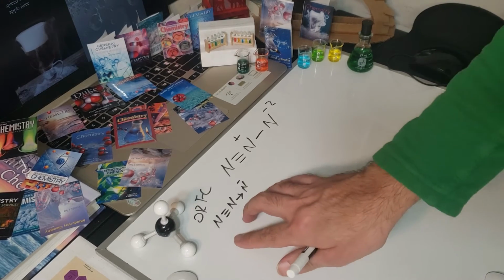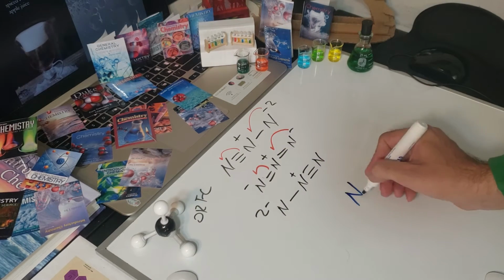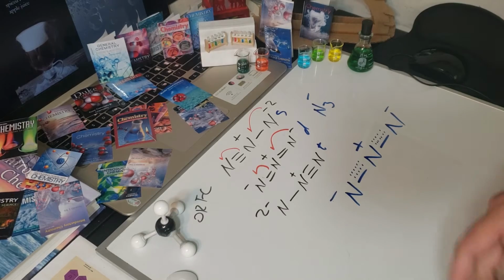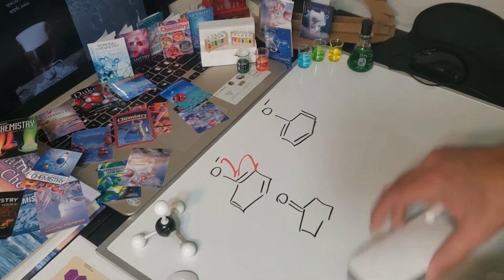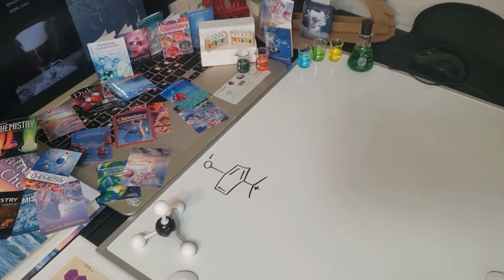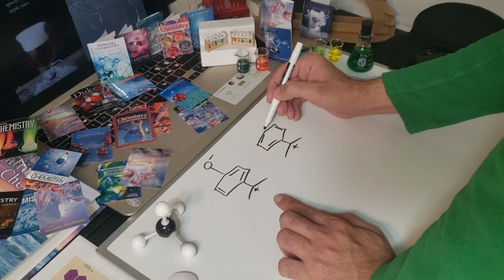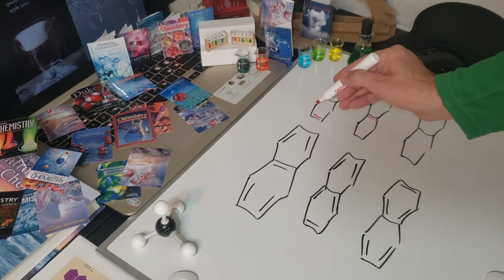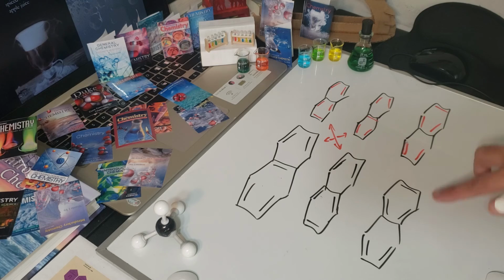Resonance 3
Resonance Forms and Hybrid Resonances 3